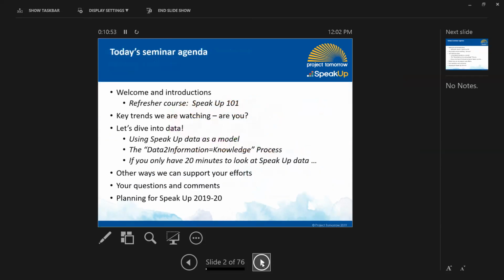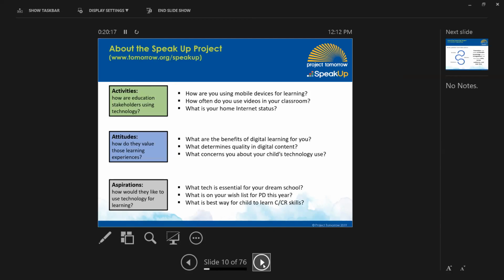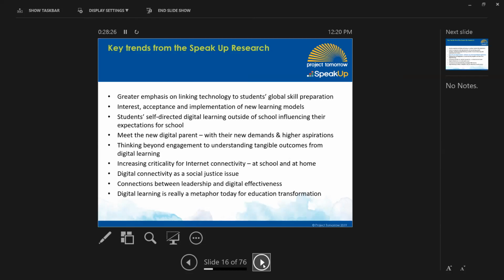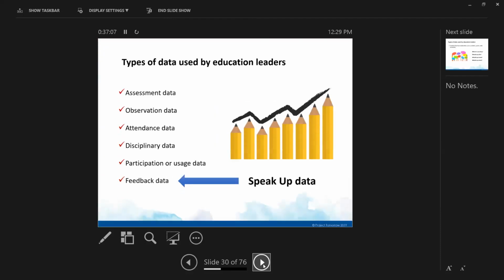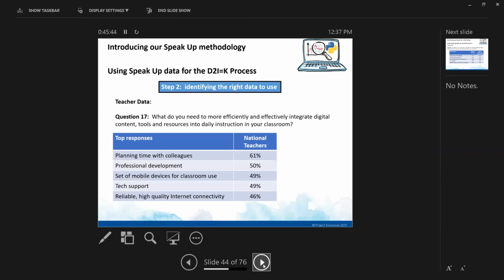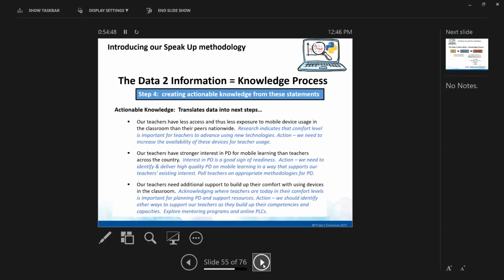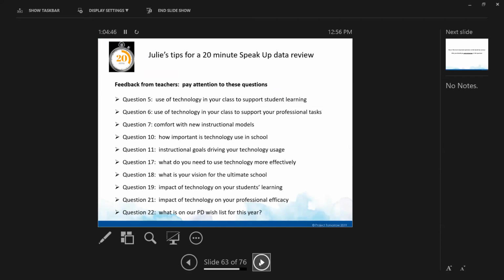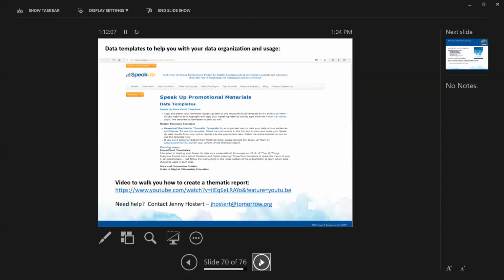Speak Up Seminar 3/21/19